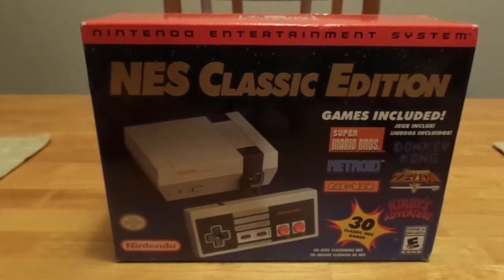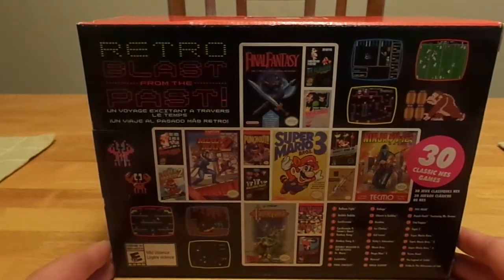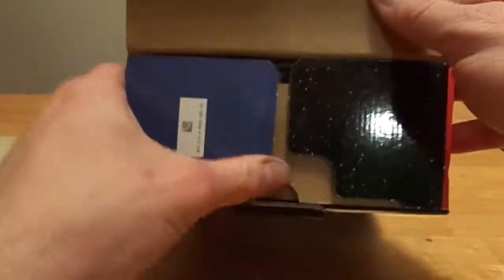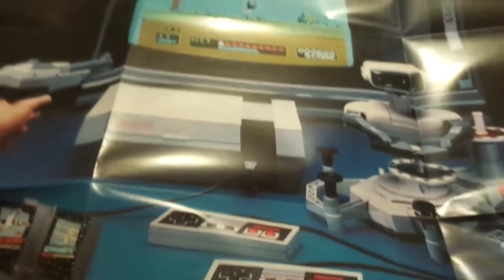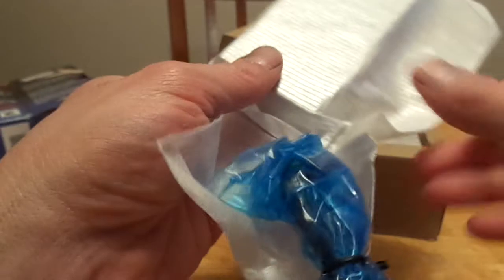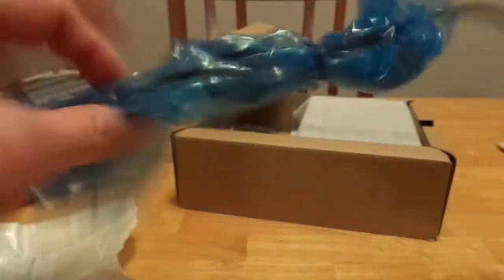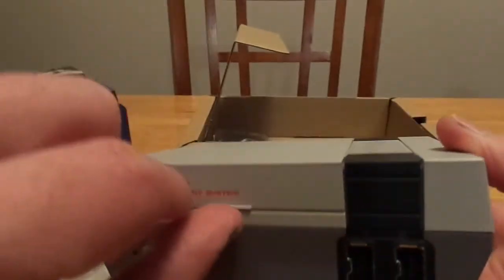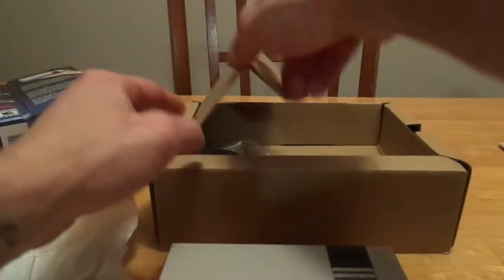Unboxing NES Classic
Merry Christmas everybody! I hope you enjoy this unboxing of my NES Classic.